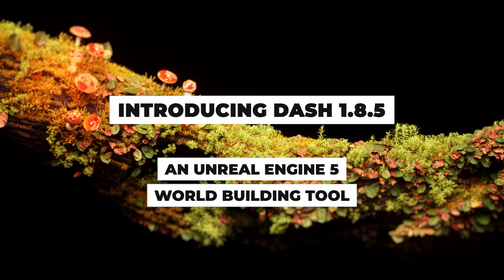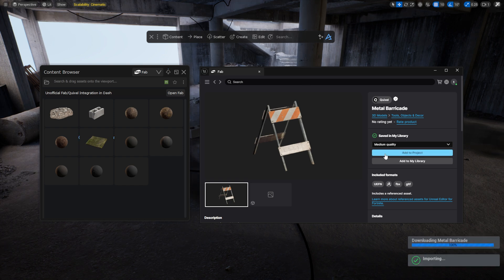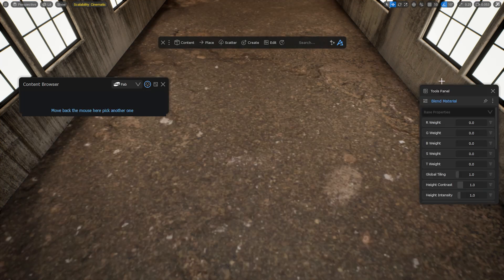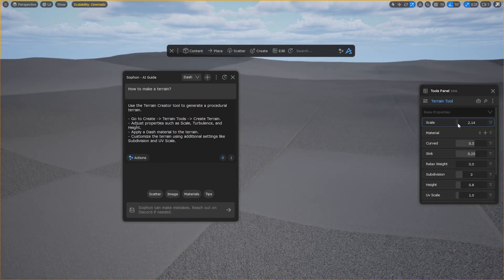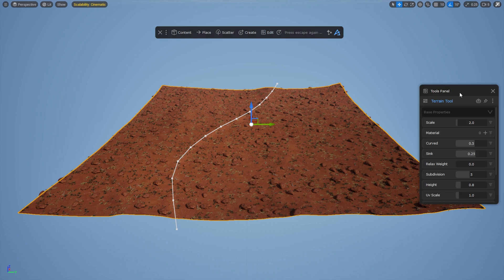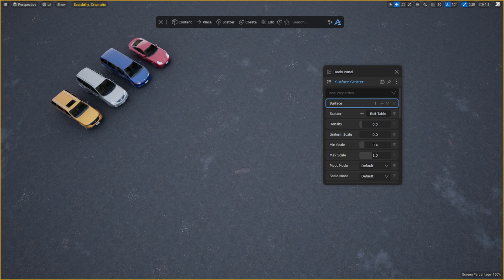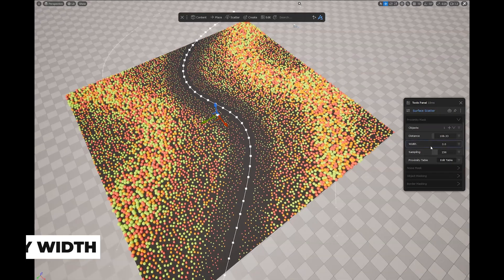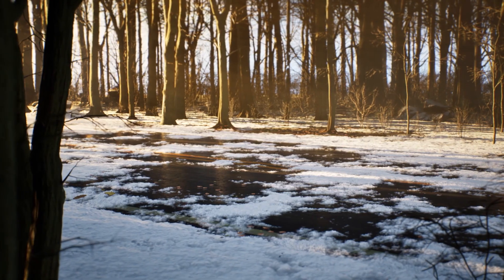DASH 1.8.5 - BIG UPDATE FOR UE5 WORLD BUILDING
DASH 1.8.5 for Unreal Engine 5 is now available! It includes FAB support, easy terrain deformation, quick texture repetition breakup, an improved AI assistant, and more!

This new version of Dash makes world-building in Unreal Engine 5 easier than ever before and in this video, we show you how!

0:00 Intro
0:26 FAB Integration
2:37 AI Assistant
4:20 Terrain Deformation
5:31 Incremental Spin
6:02 Data Tables
6:42 Proximity Width
7:02 Texture Repetition Breakup
7:31 Outro